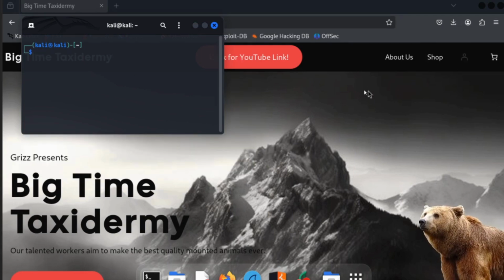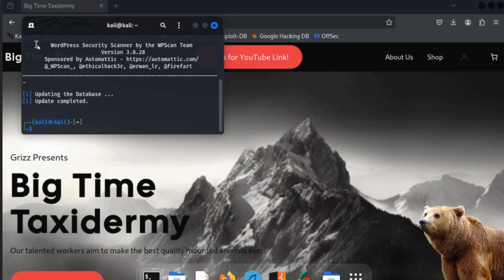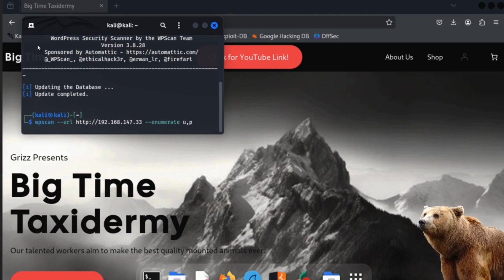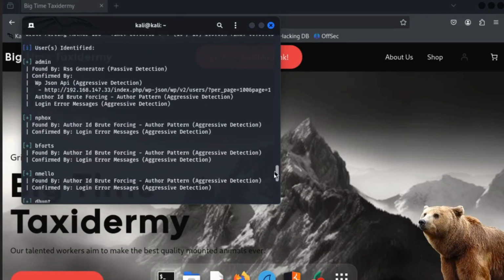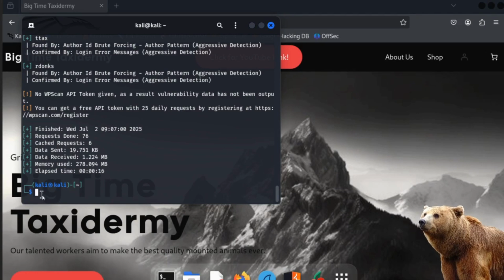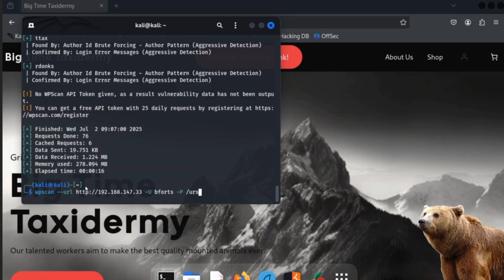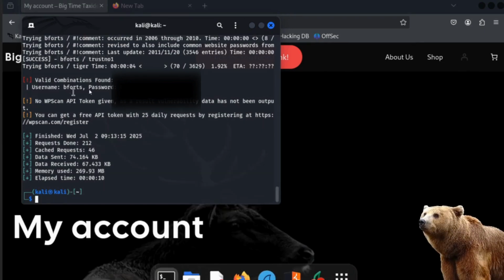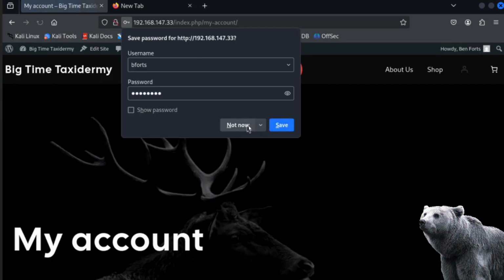Flag 5 Password Cracking - Big Time Taxidermy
Hello! Welcome to Big Time Taxidermy! If there are issues with the flag or the website that need an update.